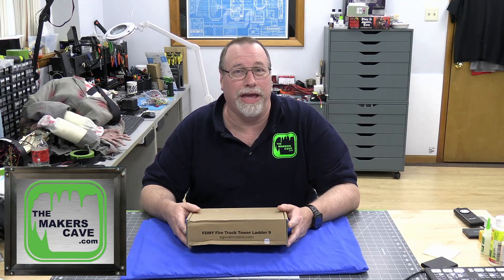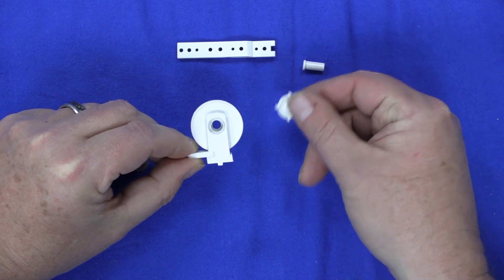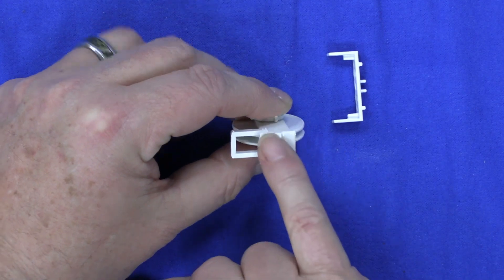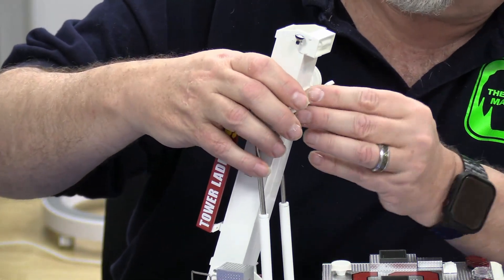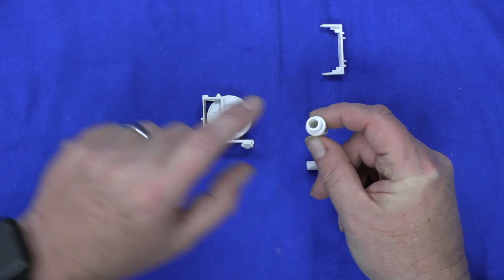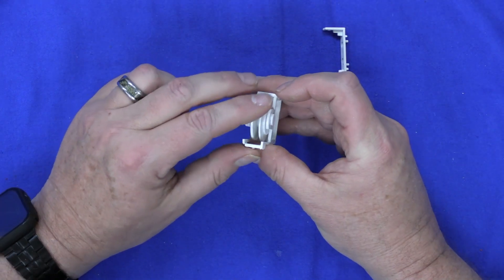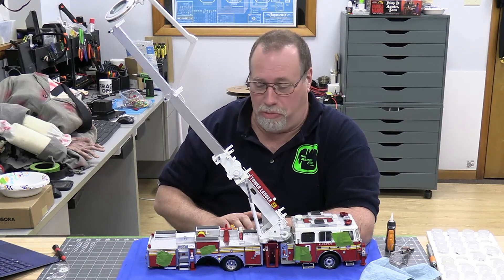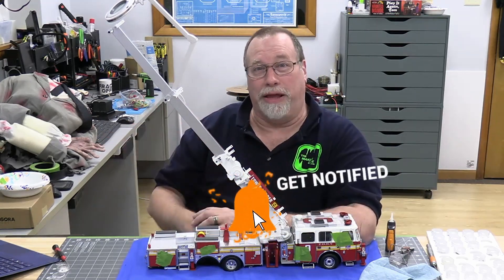Agora Models FDNY Ladder 9 Firetruck. Pack 10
I finished Pack 10 of the FDNY Ladder 9 firetruck which included more boom work.

Rapid Tap
Gorilla Super Glue
Zip Kicker
Screw Holders
Flush Cutters
Model Tweezers